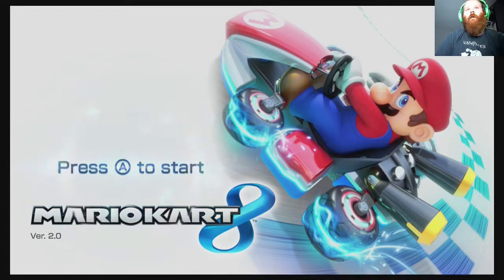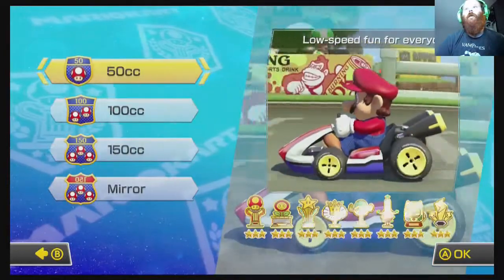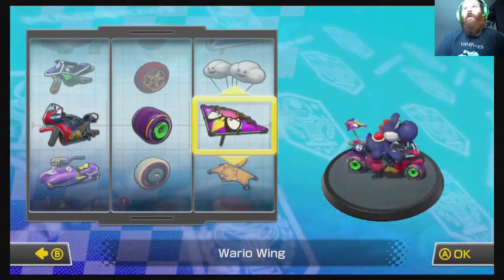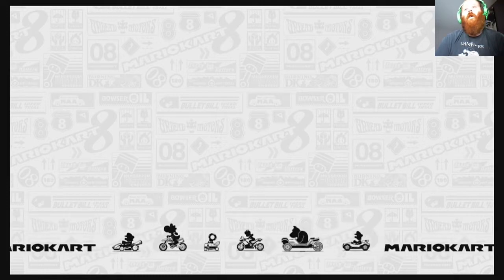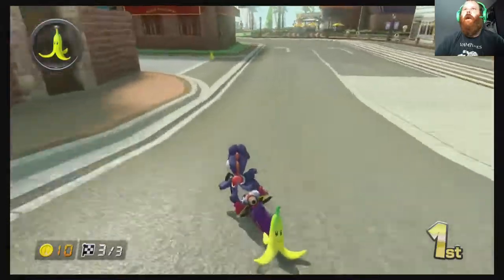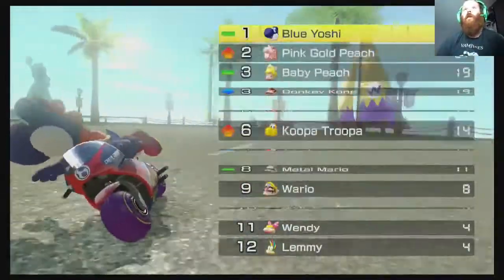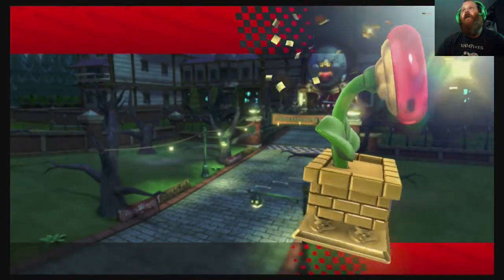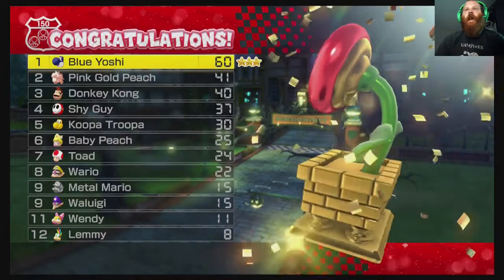Mario Kart 8 Walkthrough Part 37 - Lets Clean Up - Flower Cup 150 CC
Check out part 37 of my Mario Kart 8 Walkthrough where I clean up by getting 3 Gold Stars in the Flower Cup on 150 CC.